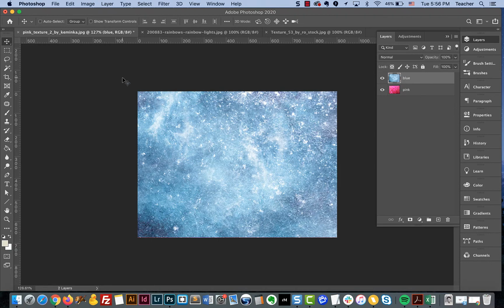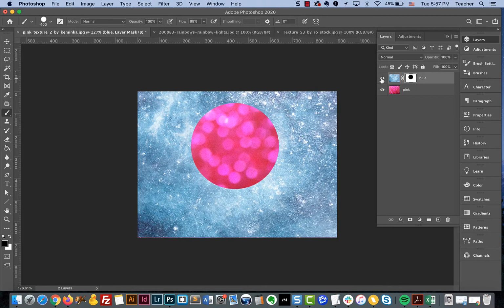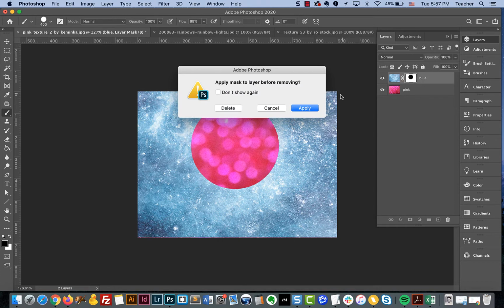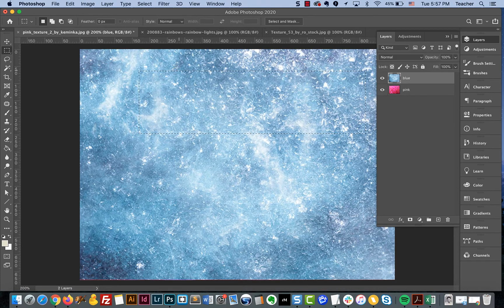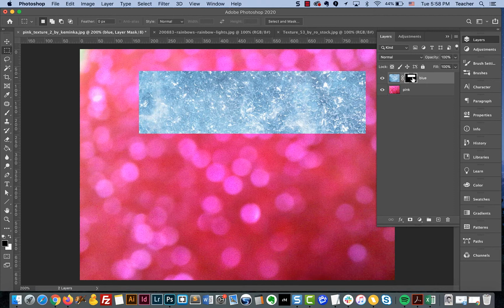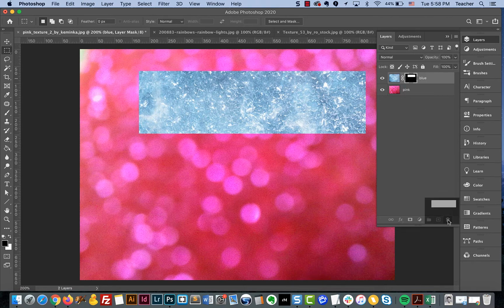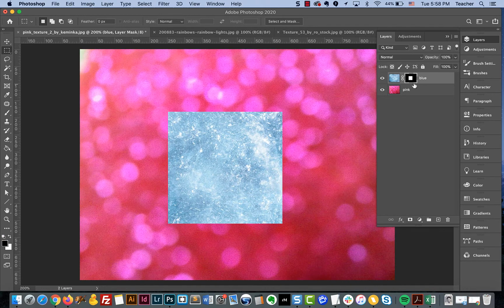Masking selections in Photoshop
This video demonstrates how you are able to mask a selection area as well as how to select a mask after its been created.